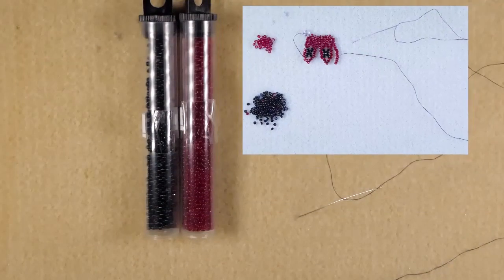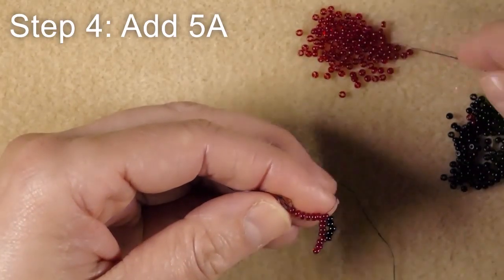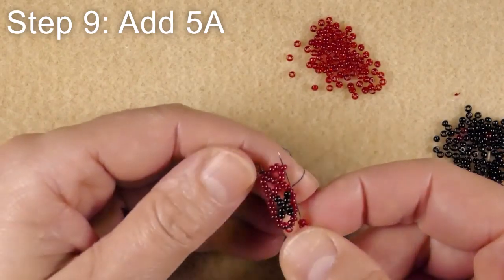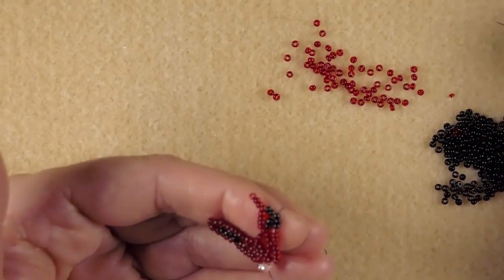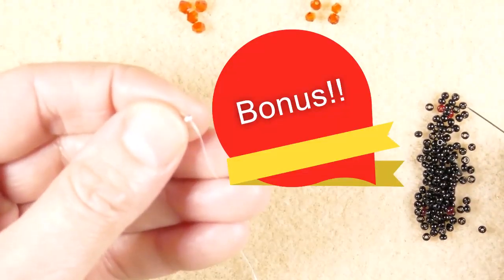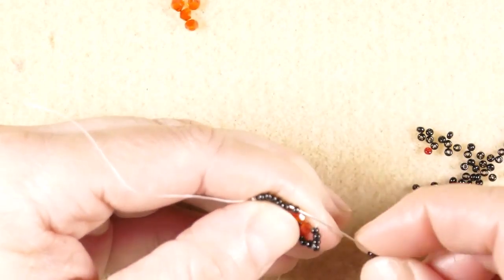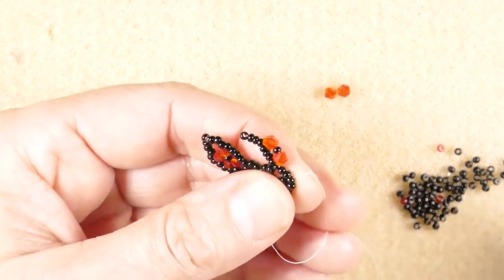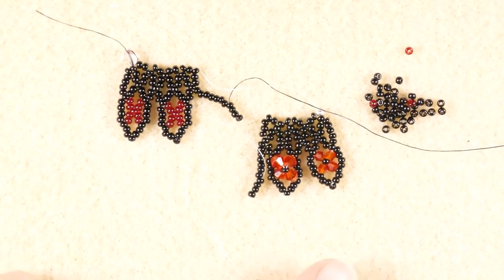Beaded Netting Necklace Tutorial with Seed Beads and Bicone Beads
This beaded netting tutorial shows you how to make a beautiful necklace with a simple bead weaving - netted technique.
Today we work on another netting technique necklace project using a beadweaving technique.
The tutorial explains the basic pattern which by repetition creates the length you need for your beaded necklace - usually being 42 cm long.
We use 11/0 seed beads and glass bicones.
In the second part of the tutorial I suggest two variations using 2mm and 3mm glass bicones.

Let me know any questions you have.

I welcome your comments.